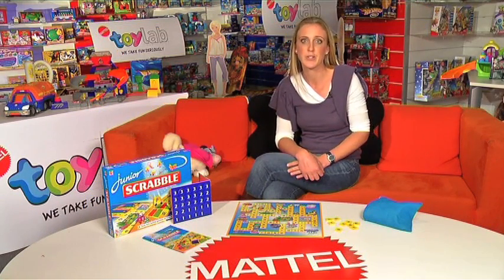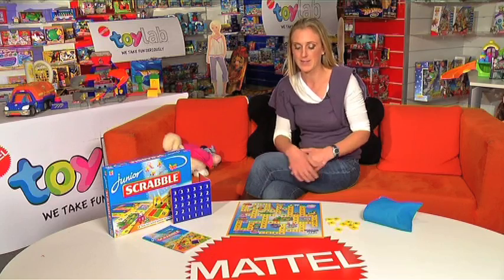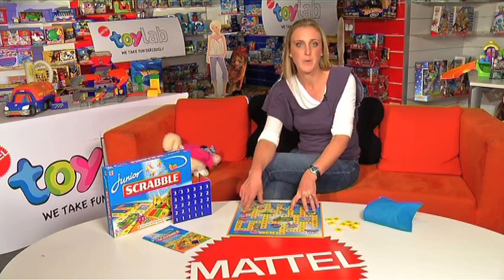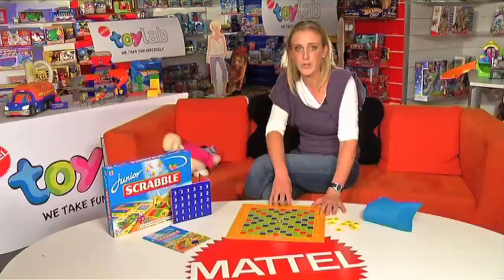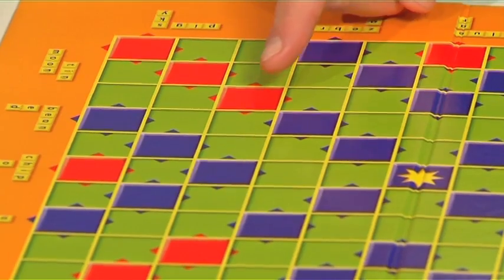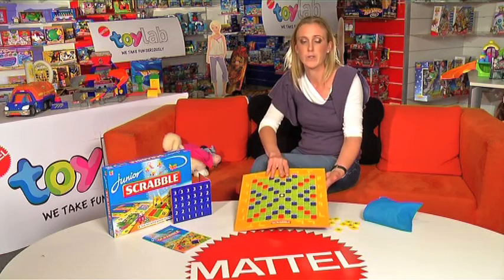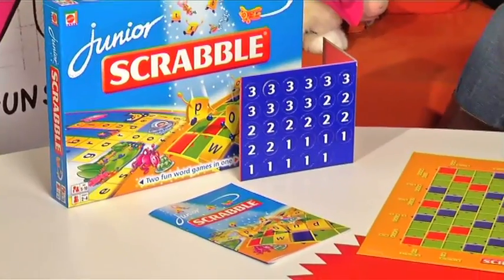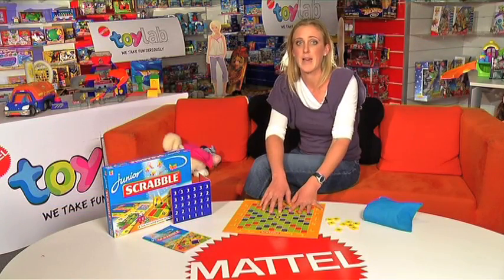Junior Scrabble Crossword Game from Mattel's ToyLab.com.au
Sophie from the Mattel ToyLab Funsultation Committee reviews Junior Scrabble Crossword Game.